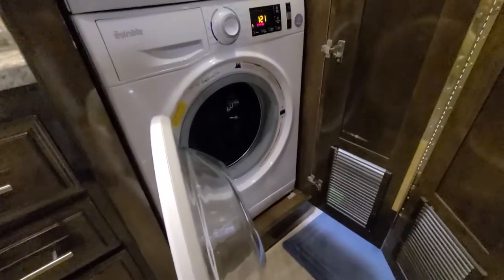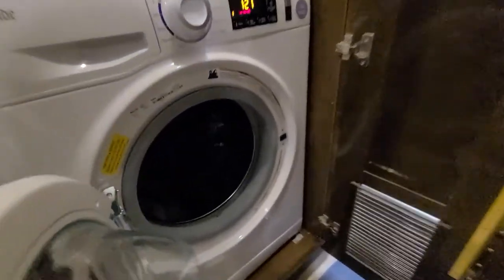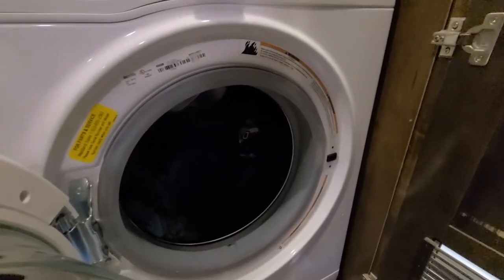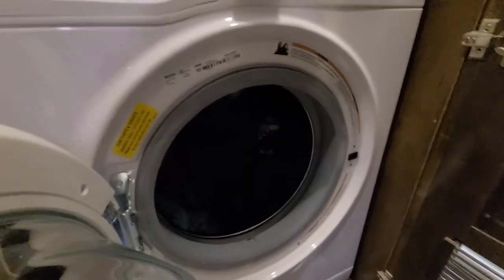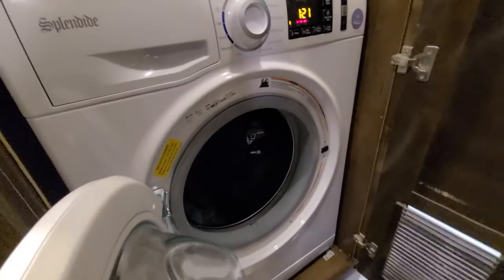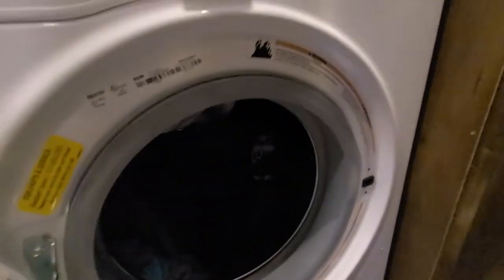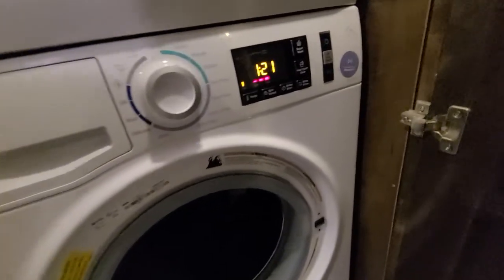Splendide WFL1300XD Washer First Wash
After 2+ years of full-time RVing we finally bought a washer and dryer for our motorhome. This was our first wash in it. We're so happy we made this purchase. It is tiring having to spend so much time in a laundromat. This purchase alleviates that need.

We're full-time RVers traveling the country and Workamping in various locations where we want to spend more time.